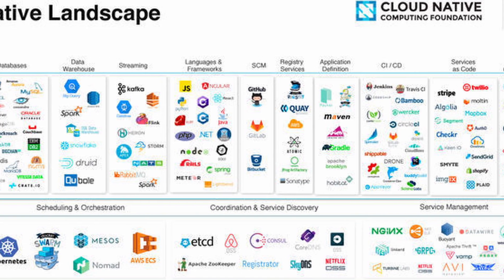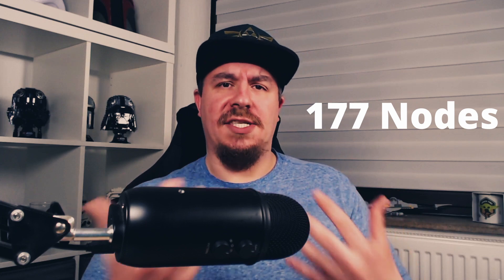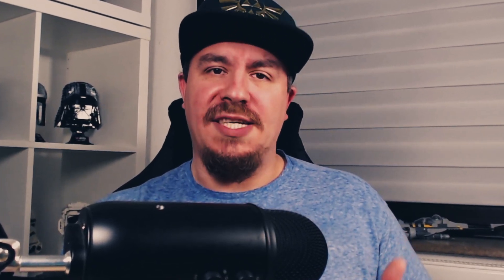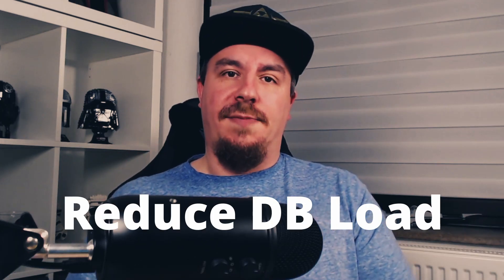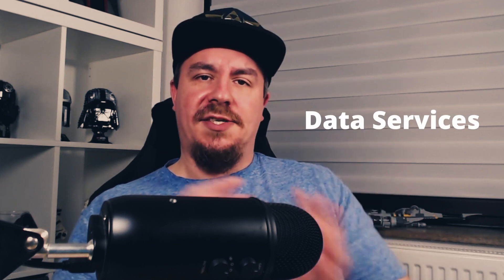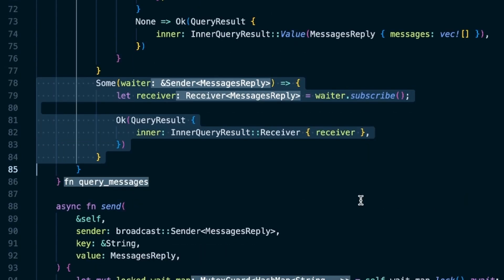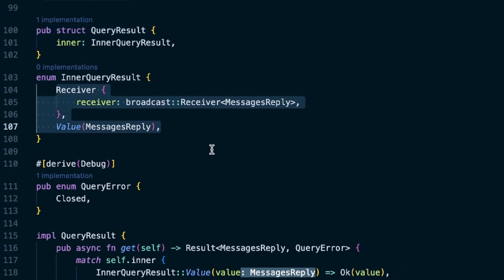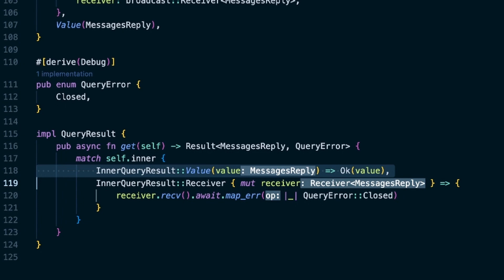How Discord Stores Trillions Of Messages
Discord stores and works with TRILLIONS of messages nowadays.

They recently released a blog post talking about how they handle all these messages and what they had to go through to get their system stable.

In this video, we go over what they do, and additionally try to recreate their data services, so you can do the same in the future.

Timestamps:

00:00 Intro
00:27 Discord and Previous Architecture
03:50 Migration Step 1 - Replace Cassandra
04:55 Migration Step 2 - Reduce Database Load
07:42 Recreating Discord's Data Services in Rust
10:41 Migration Step 2 - Perform the Migration
12:37 Outro